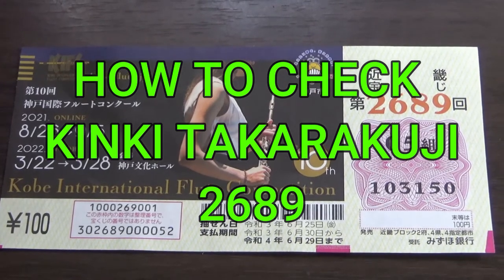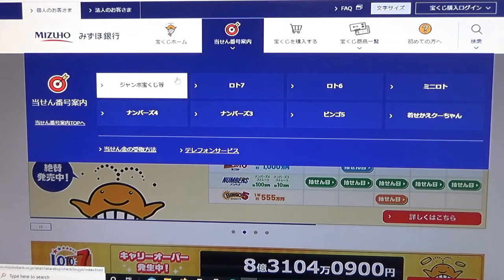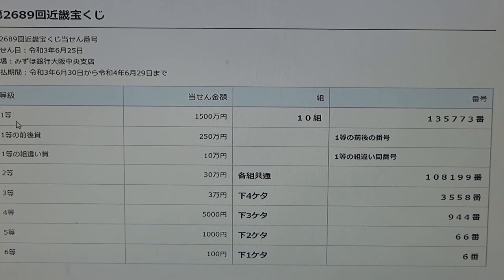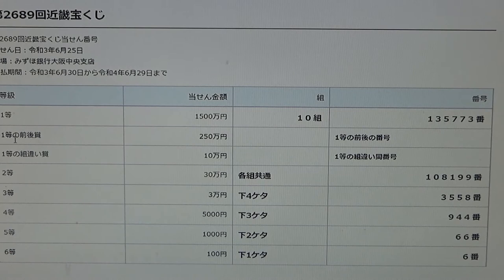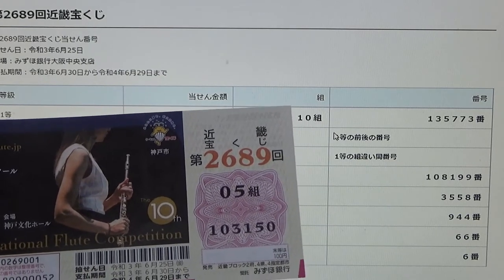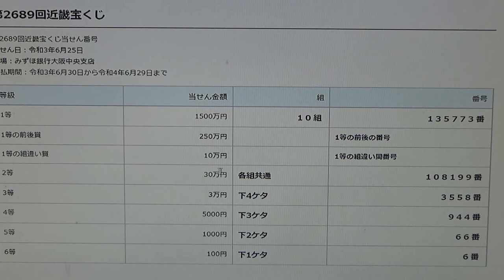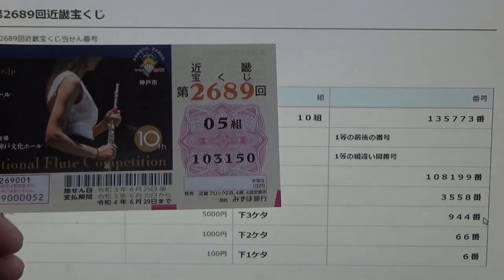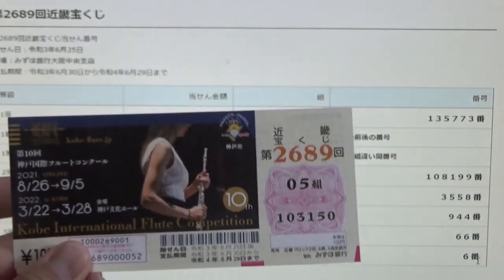HOW TO CHECK KINKI TAKARAKUJI DRAWING 2689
抽せん日：令和3年6月25日 Drawing date
会場：みずほ銀行大阪中央支店 The bank you go to when you win
支払期間：令和3年6月30日から令和4年6月29日まで
Payment period

Bingo 5,
Japan Lotto,
Japan scratch lotto
Japan sightseeing,
Japan travel guide,
JAPAN,
Japanese banking,
Japanese culture,
Japanese language,
Japanese,
Japanican,
lottery,
takarakuji,
things to do in Japan,
Tokyo,
Typhoon in Japan,
visit Japan,